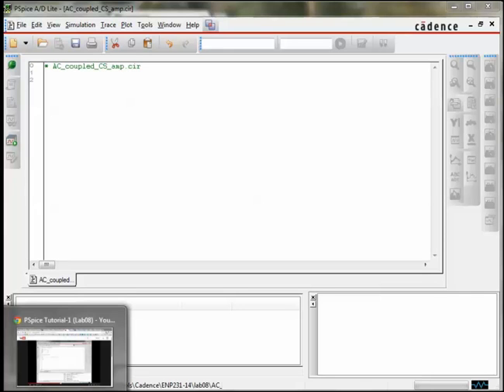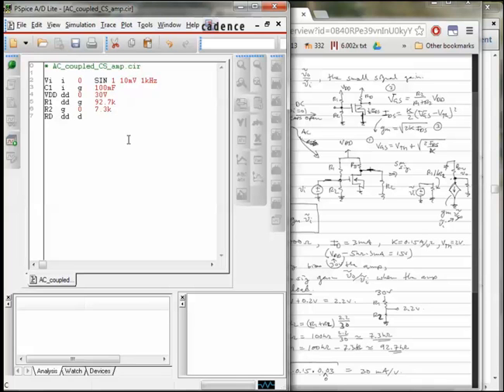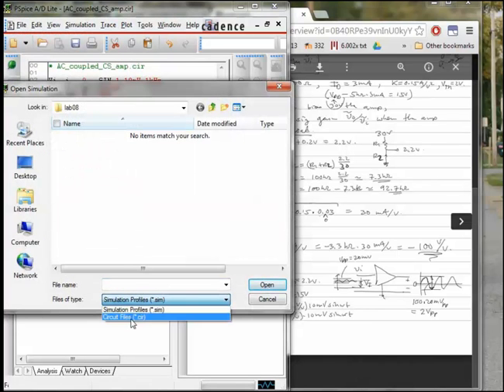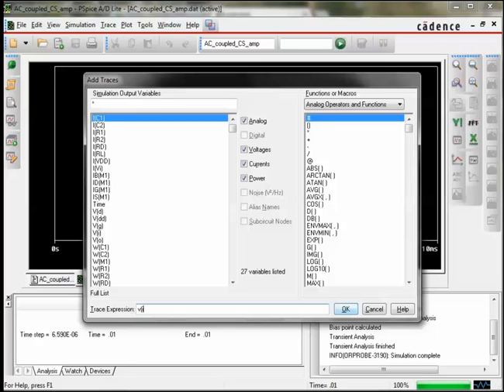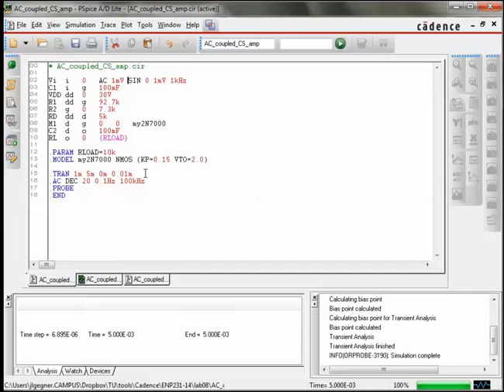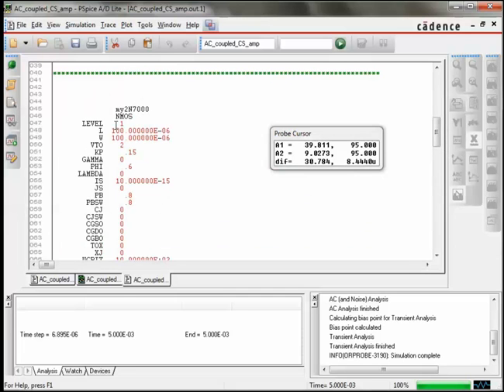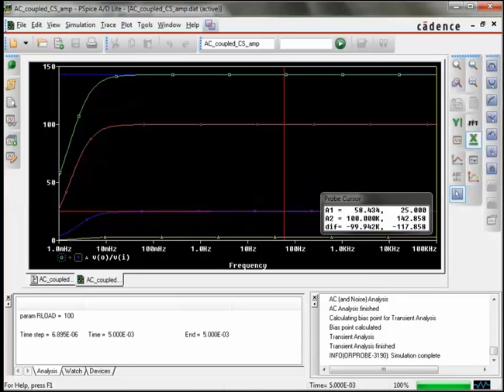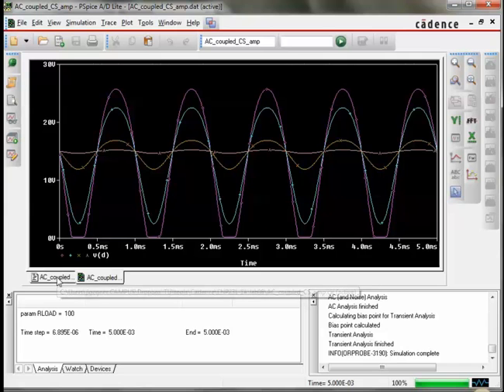AC Coupled Common Source NMOS Amplifier PSpice Simulation (hw06)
PSpice simulation (and referenced and available analysis) of AC coupled common source N-channel MOSFET amplifier. Showed how to create the necessary circuit deck .cir file, including writing the netlist as well as specifying a model for the 2N7000 MOSFET and specifying the analysis for PSpice to perform.